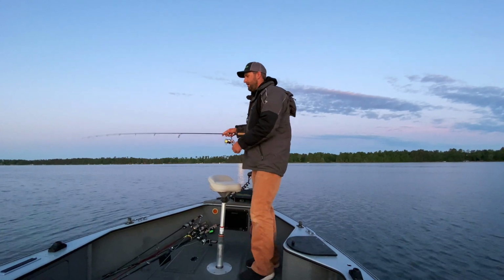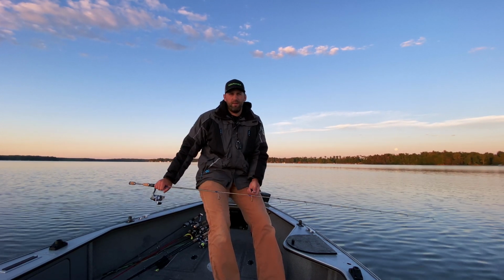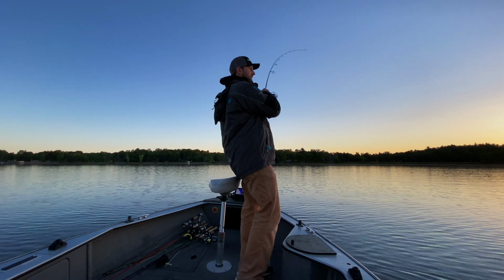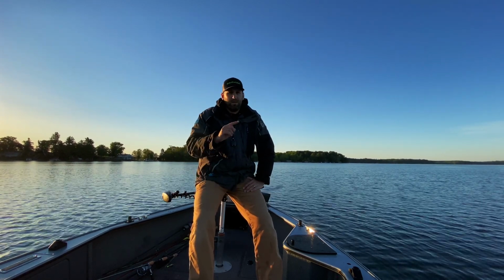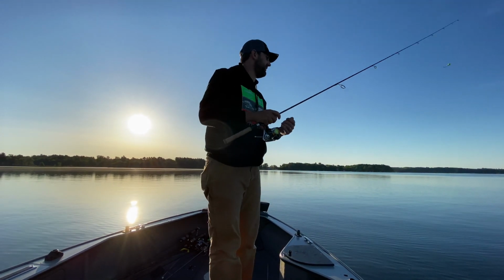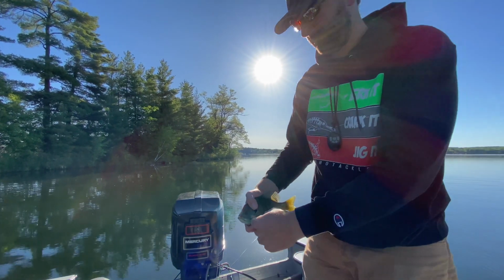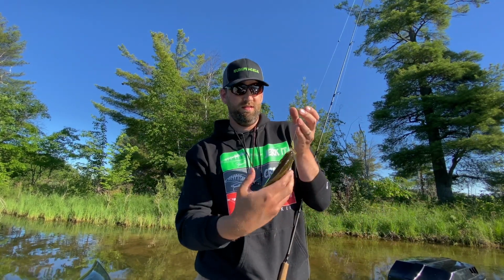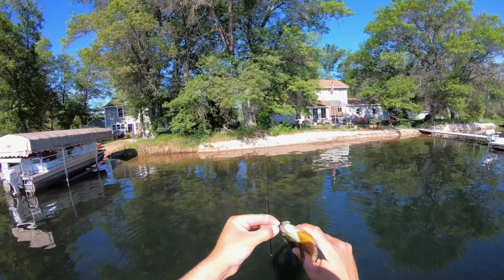Early Spring Fishing In Northern Wisconsin (you can catch EVERYTHING shallow!)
The beauty of spring is the many species of fish you can catch shallow. An early morning spring fishing trip can start with walleyes, pike and bass on swimbaits and end with bedding bluegills on the fly!